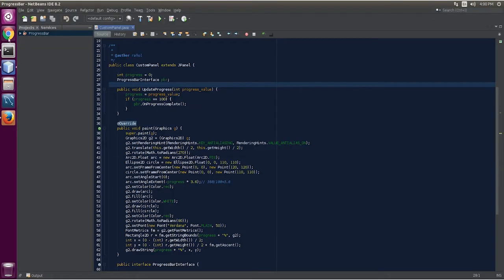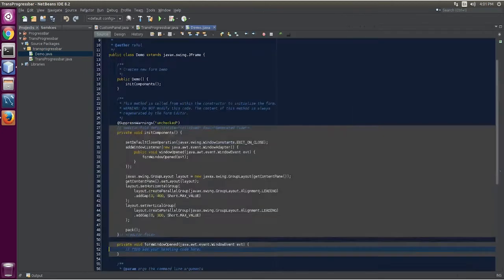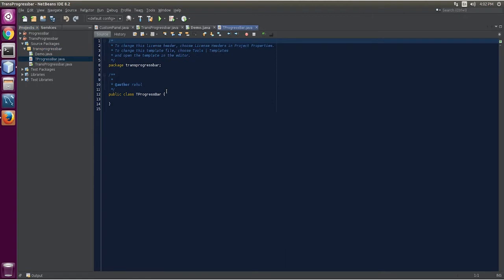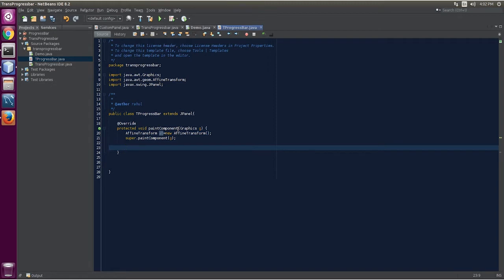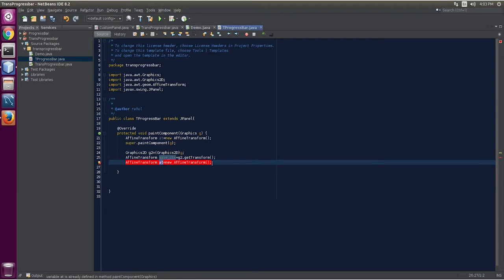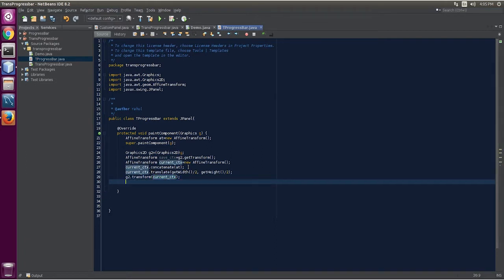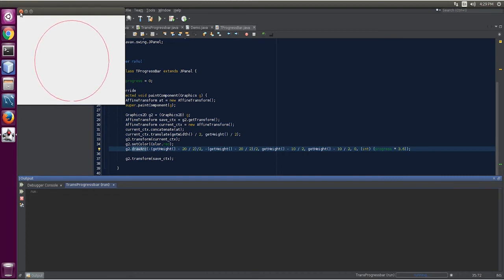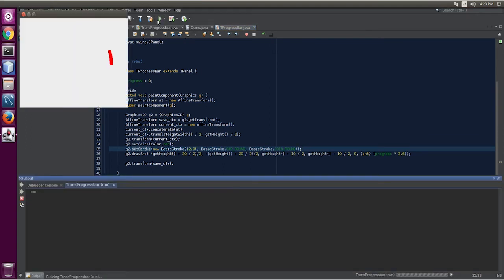Circular Progress bar with Transparent Center using Java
This video show how to render a circular progress bar with transparent  center. To code this project, I used Netbeans 8.2.

you must set setOpaque(false) on control